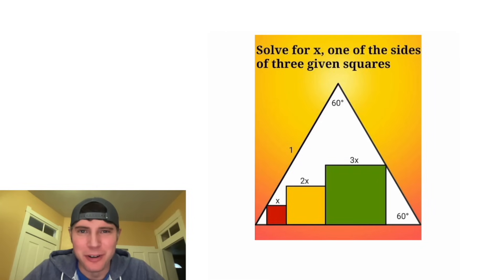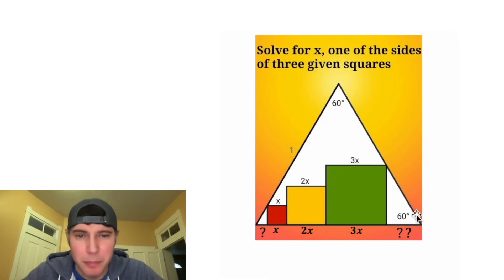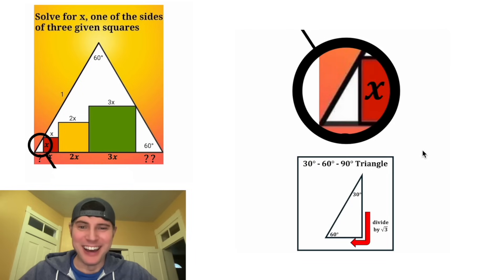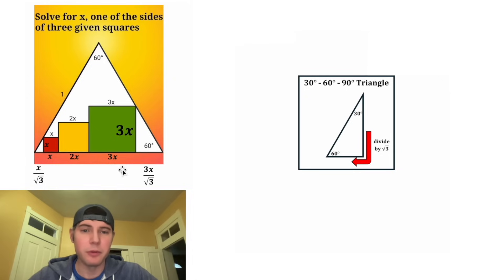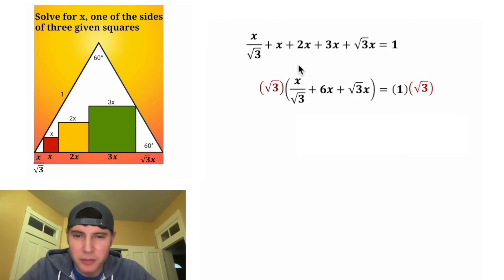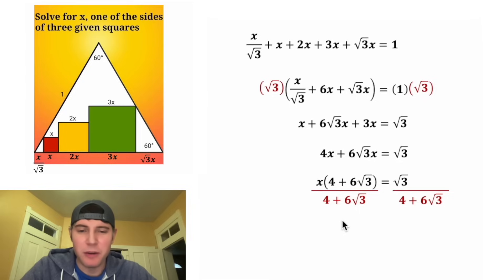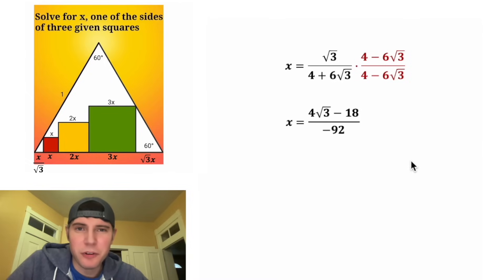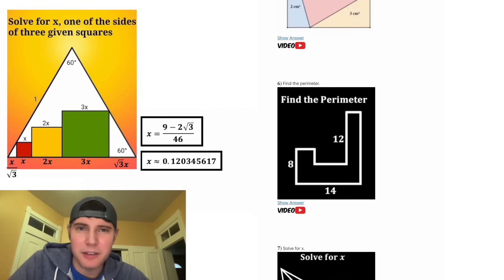Cool Geometry Challenge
For more geometry challenges, check out the above link!